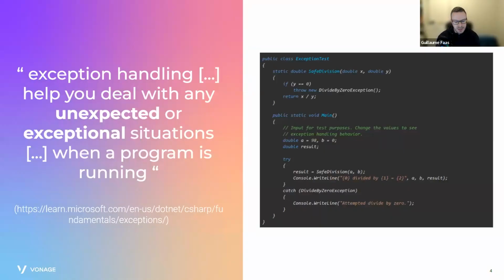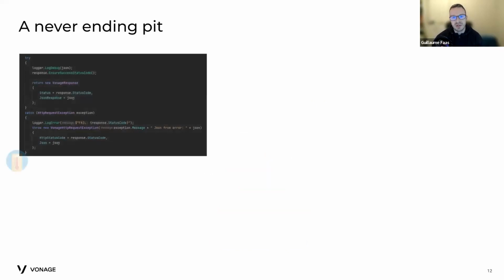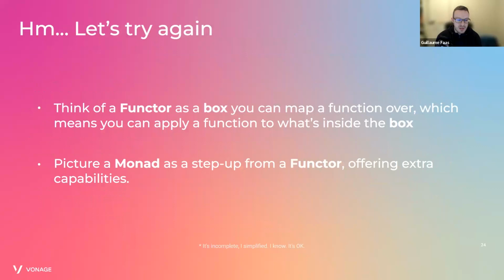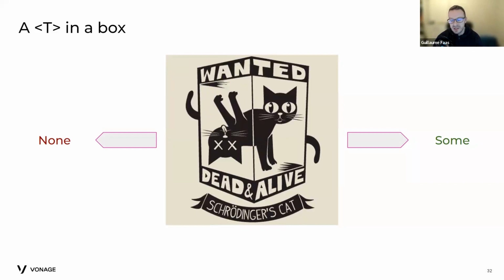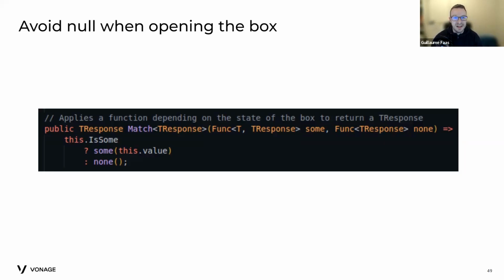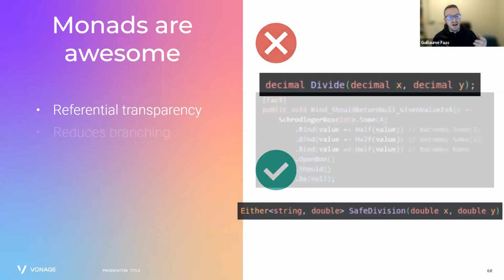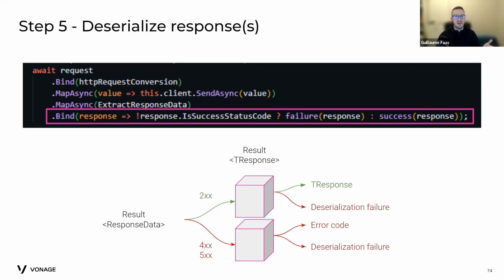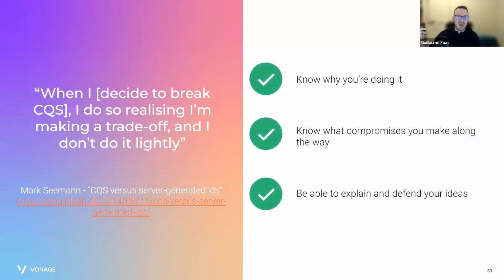Throw Exceptions... Out of Your Codebase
Throwing exceptions is often used to handle errors, validations, and other specific use cases.

It is considered by many to be the standard way of indicating a failure and providing feedback to the caller.
However, this approach can cause significant issues like difficulty detecting, obfuscating the flow, or leaving the system invalid.

In this talk, I want to show you a faster alternative that offers more transparency and predictability.

We will see how to integrate ideas from the Functional paradigm, such as 'Monads,' into an Object-Oriented codebase using an open-source project: Vonage's .NET SDK.

This talk will be the perfect opportunity to show you what they are and how easy they are to use.

About Guillaume
Building software has always been a passion of mine.
This is still true after almost 15 years of experience in various environments and business sectors. I've never really considered it work but "problems to solve."
Yes, I love puzzles or anything that requires you to turn your head around.

If I had to pick one priority when building a product, I would choose quality. This has always been what I put first. I'm not satisfied when "It Works"; it must also be done well.

I always tried to improve the team I joined wherever I've been. Whether by providing experience, a fresh eye, ideas, or mentoring younger peers.

About mentoring, sharing knowledge represents an essential aspect of my participation in a team. I do believe that knowledge is useless if you keep it to yourself.
We need to use our knowledge to teach and inspire others the way others have inspired us.
Putting this all together, it’s pretty clear I advocate Software Craftsmanship.

Hearing about this ideology for the first time has been one of the most significant milestones in my career. It is the perfect match for what I consider essential in terms of mindset. Since then, I’ve continuously tried to spread the ideology by sharing ideas and methodologies.

Feel free to connect on LinkedIn or GitHub - I'm always happy to chat!